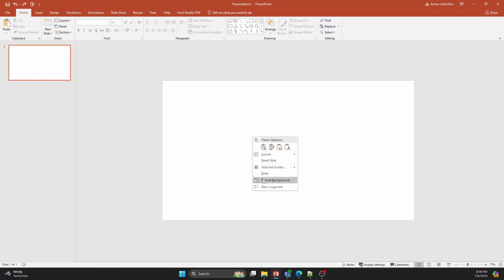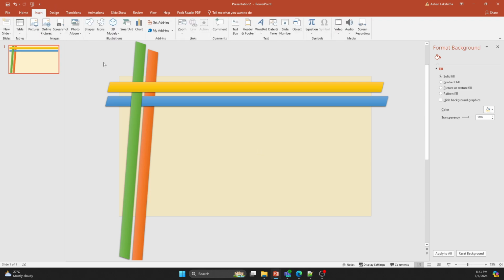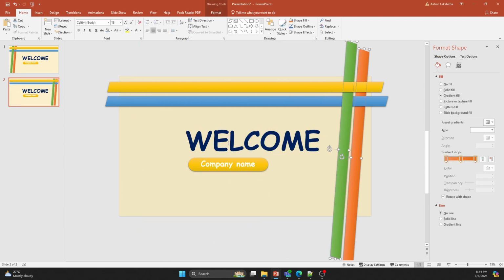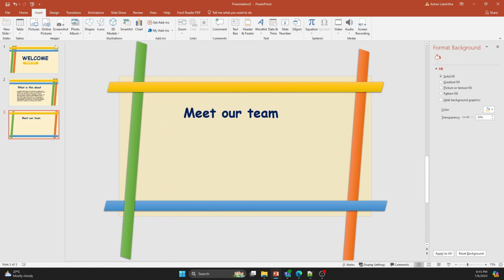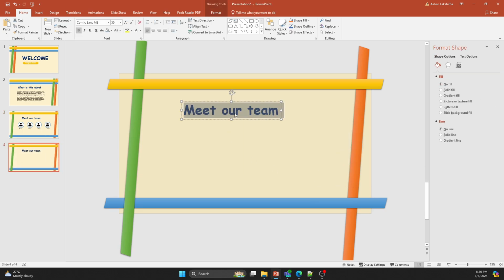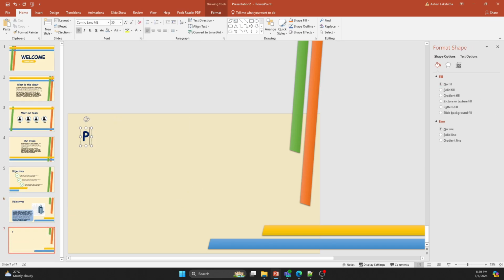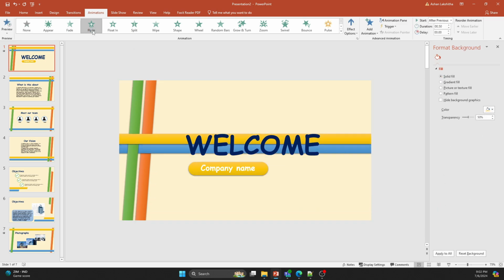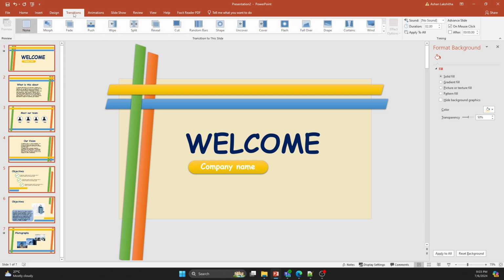Animated Presentation Design | PowerPoint | Free Template ✅🤑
In this PowerPoint tutorial, I guide you through the process of designing an engaging and dynamic animated presentation slide. You'll learn step-by-step how to create visually stunning slides that captivate your audience. From selecting the right layout and color scheme to incorporating animations and transitions, this tutorial covers all the essentials for a polished presentation.

You can download this professionally designed presentation template for free to follow along or to use as a starting point for your own projects.

 🛑🛑 This design has done by PowerPoint 2019 version. This will not work for older version.